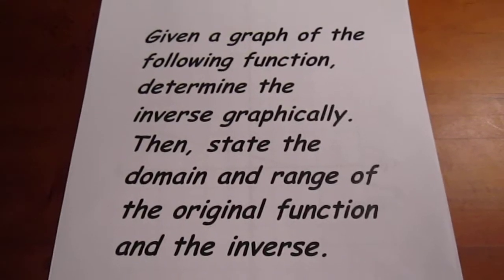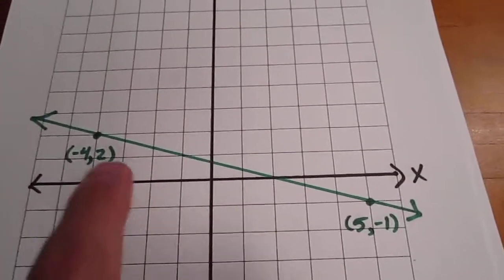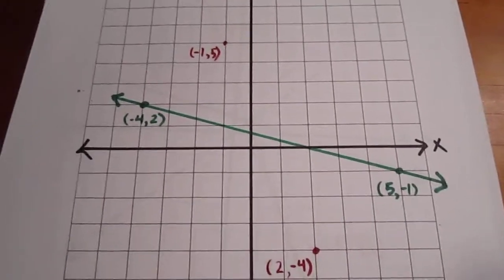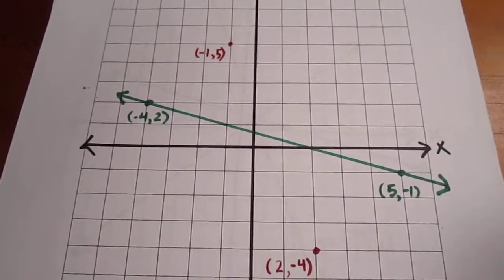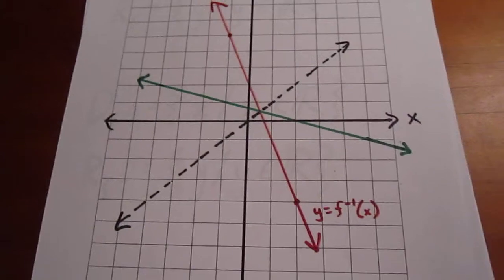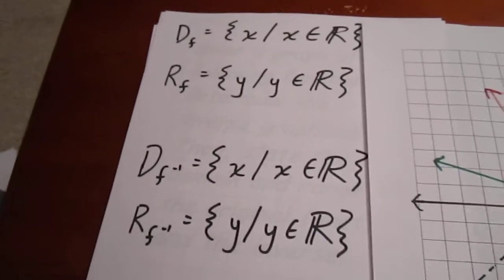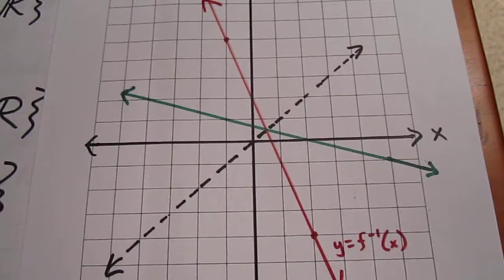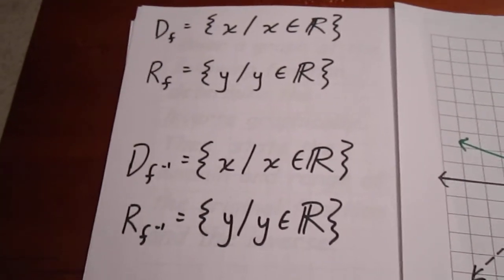Determining Inverse of a Linear Function Graphically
Determining the Inverse of a Linear Function Using a Graphing Method